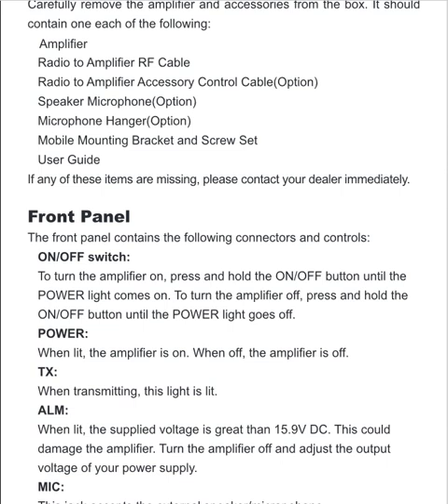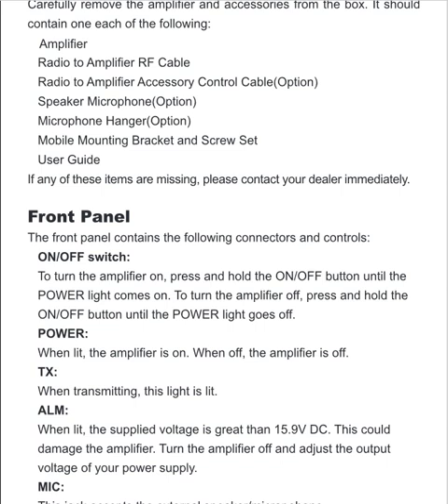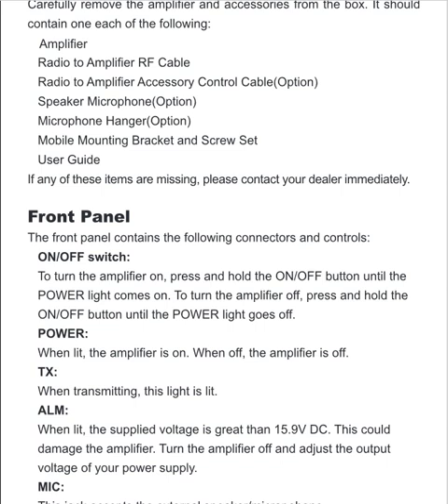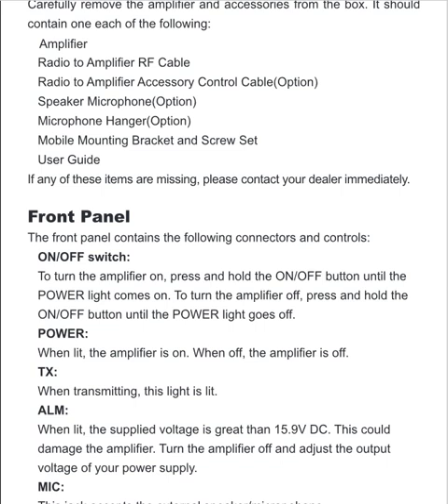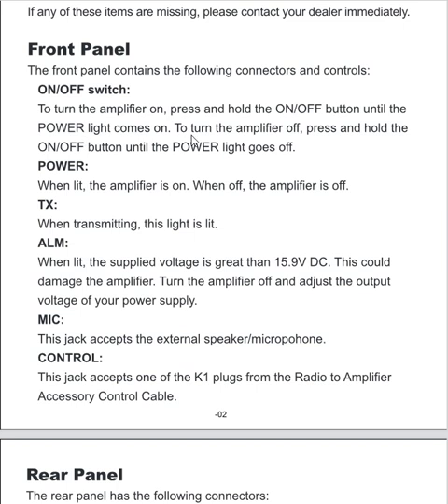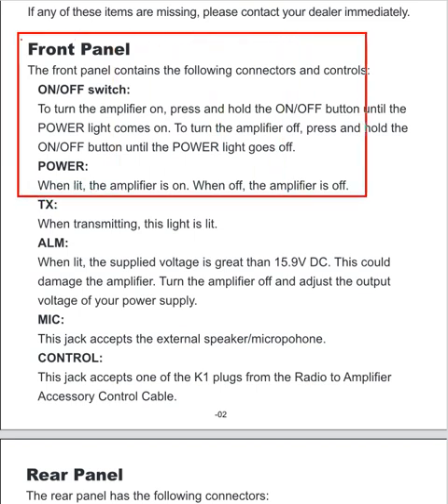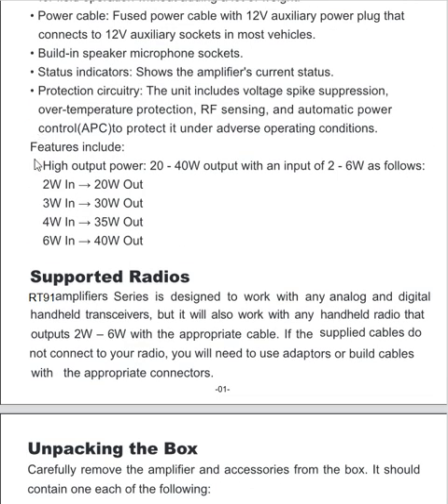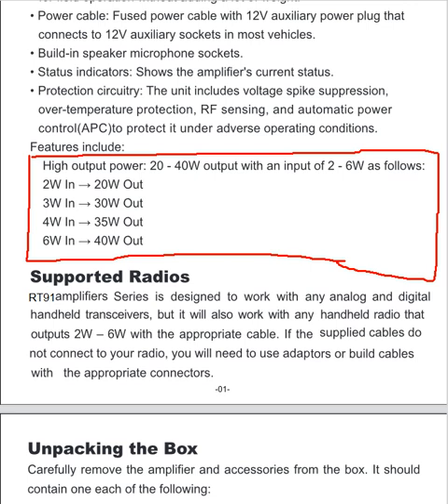🔺Problem with Retevis RT91 GMRS Power Amplifier when using it with a repeater!!!🔺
In this video, I explain about a power switch problem that could be a problem depending on where you have your repeater located at!! maybe the power switch can be modified will check when mine comes in!!